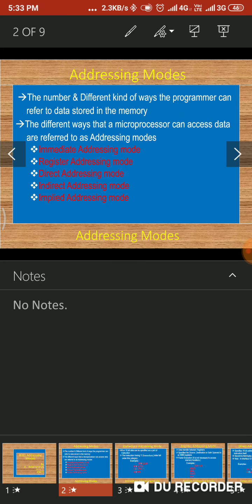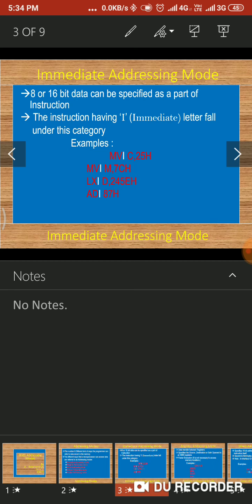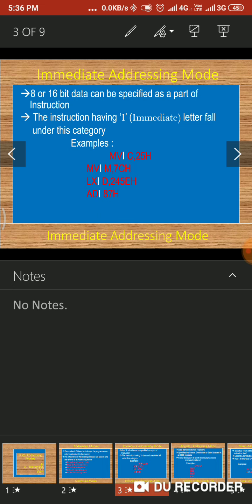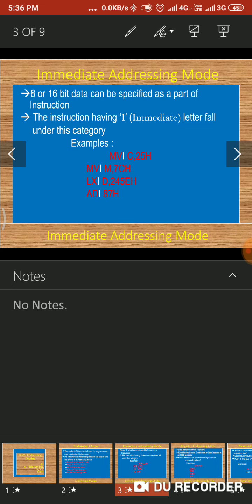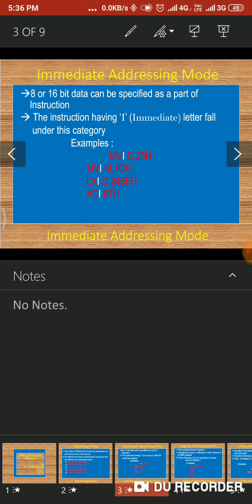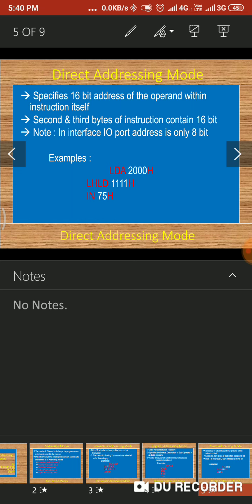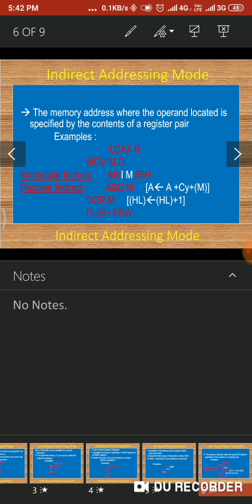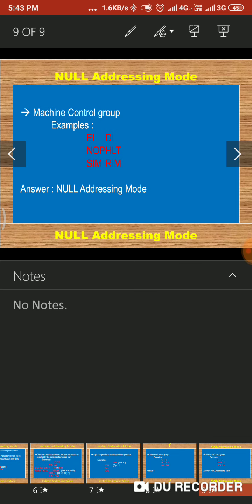ADDRESSING MODES OF 8085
This video will explain the different modes of addressing available in 8085